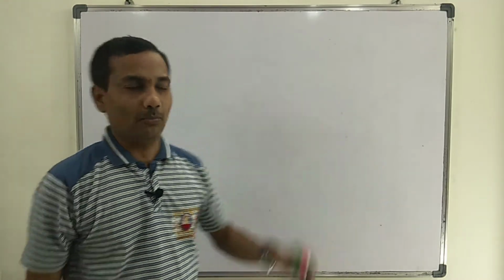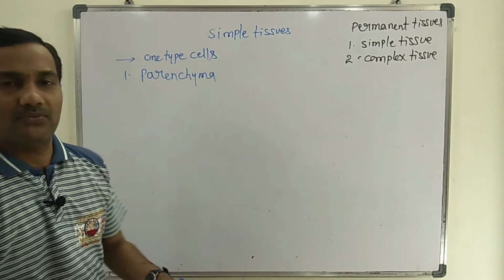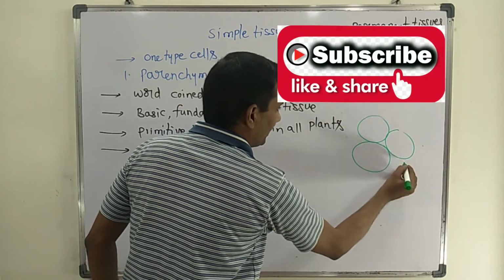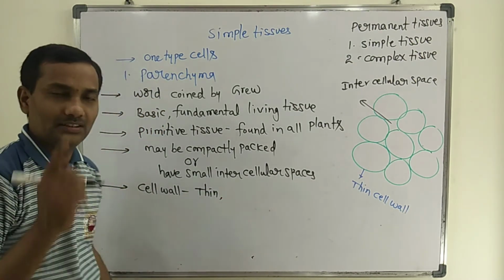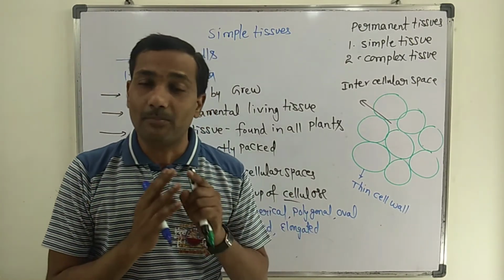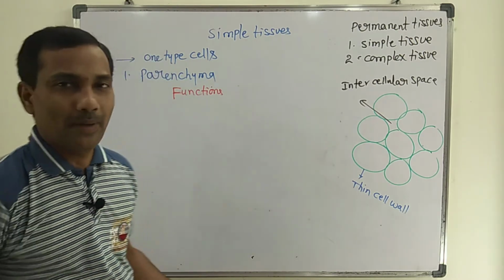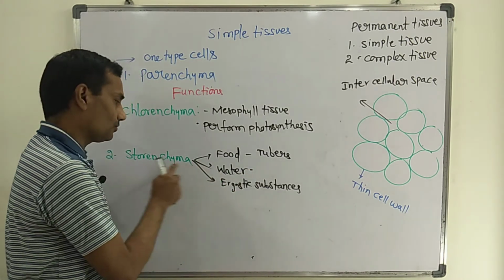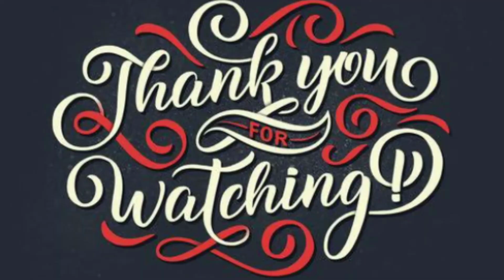Simple Tissue/Parenchyma/Fundamental tissue/Primitive Tissue/Types/Shapes-SPORE/NEET/EAMCET/IPE